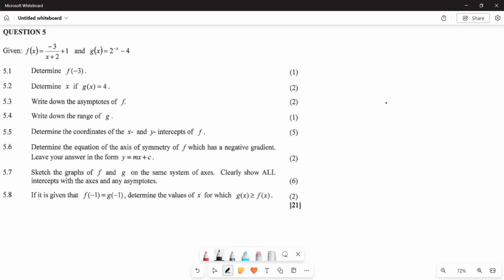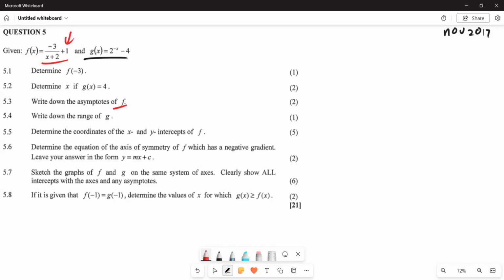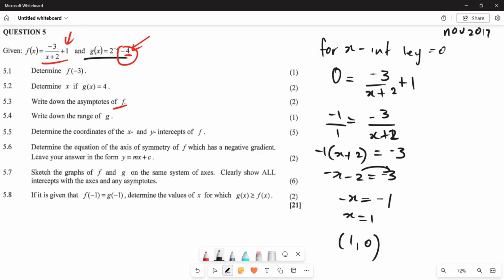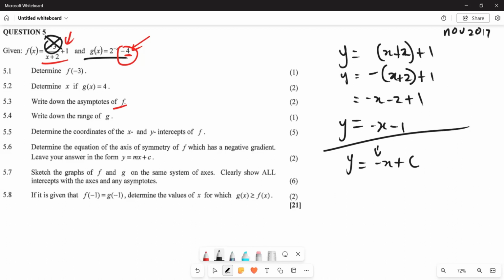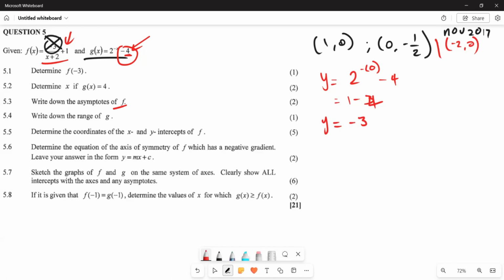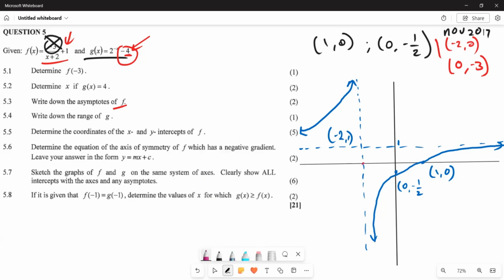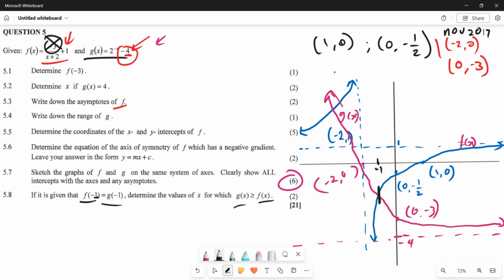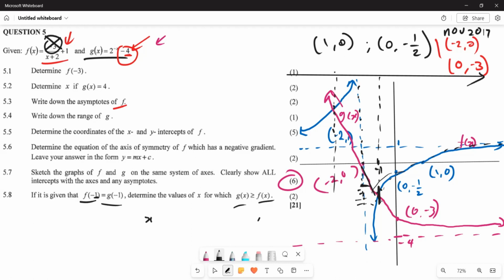FUNCTIONS GRADE 11 - PARABOLA AND STRAIGHT LINE| EXAM QUESTION NOV 2017